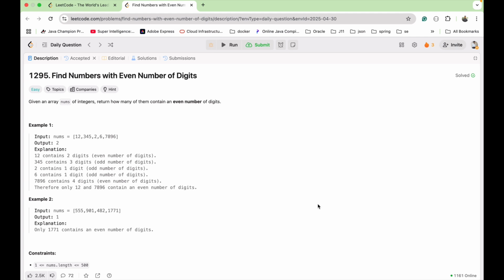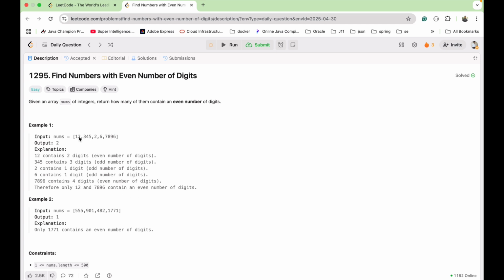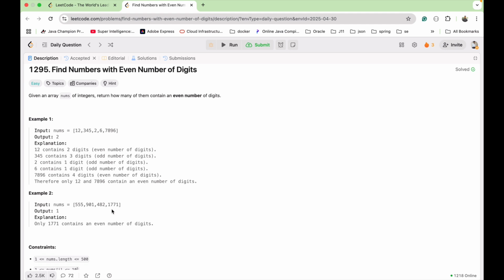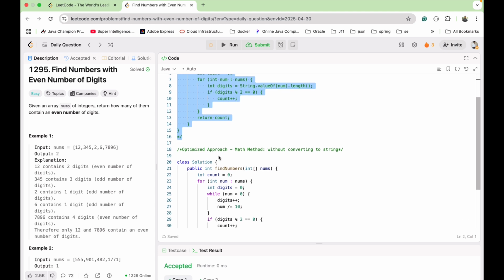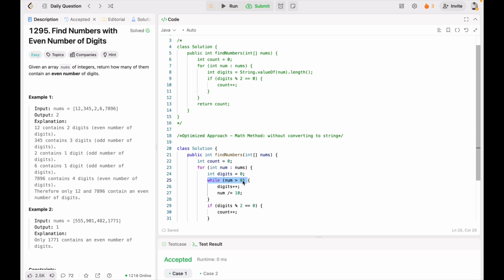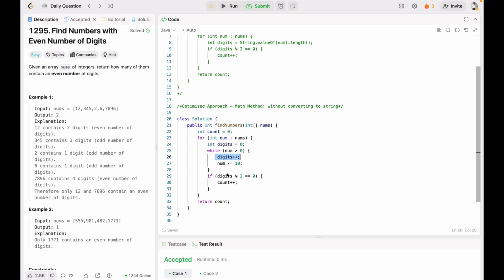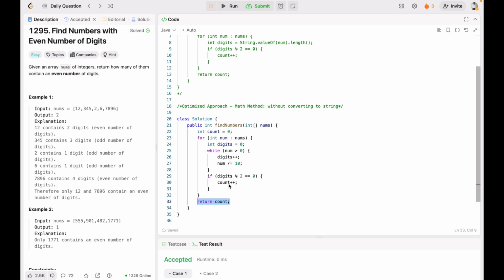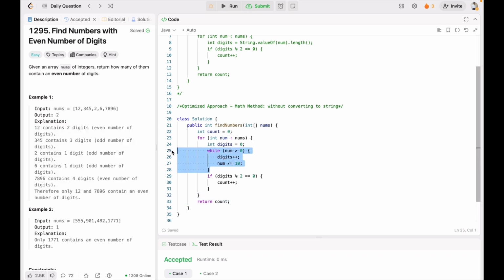Leetcode 1295. Find Numbers with Even Number of Digits